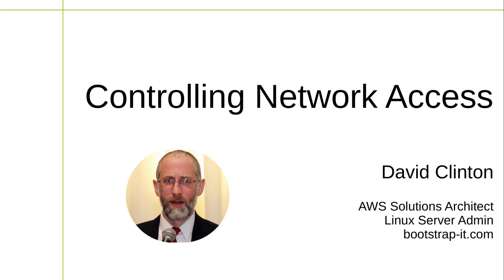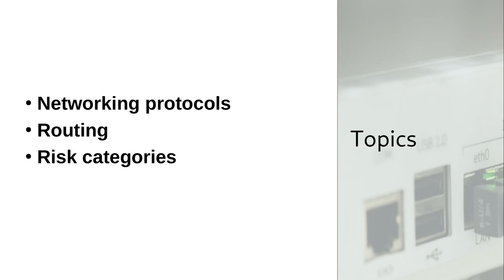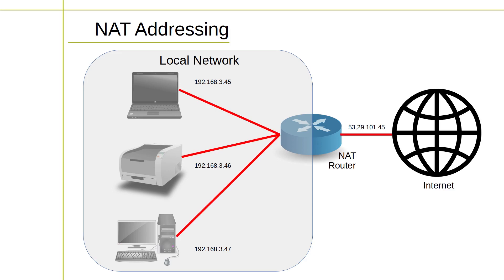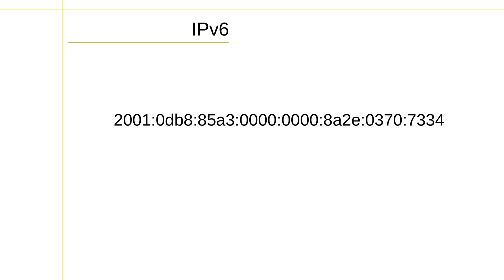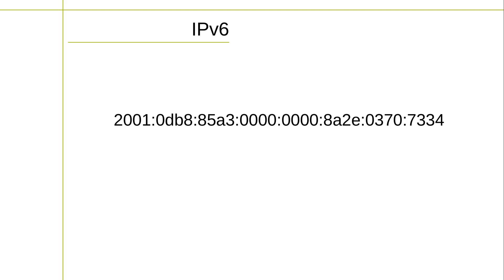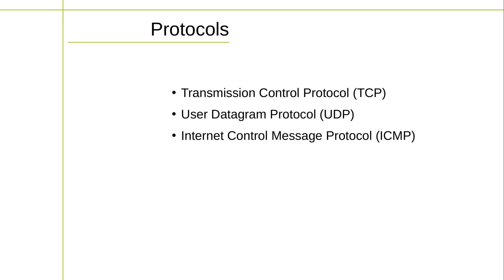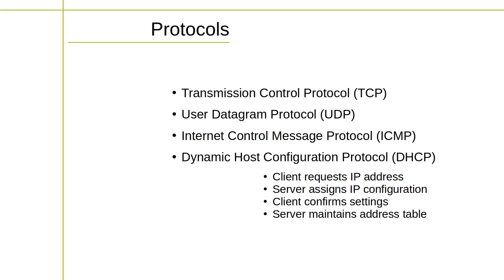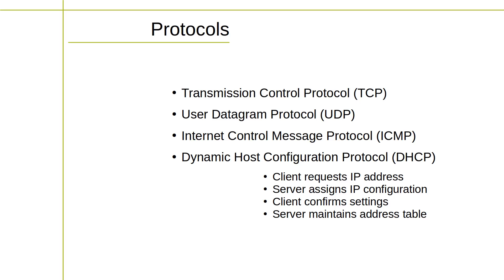LPI Security Essentials: Understanding the Network Architecture Basics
LPI Security Essentials: Website Encryption

The Complete LPI Security Essentials Exam Study Guide is the perfect course for individuals who are looking to protect their digital lives. With our increasing dependence on technology, we desperately need to be aware of all the many potential security threats that can harm our digital identities, computing systems, networks, and services. This course will guide you through your preparations for taking the LPI Security Essentials certification exam. But it will also provide a comprehensive understanding of the main security threats that individuals face and teach the best practices to prevent and mitigate them.

By the end of the course, you'll have the knowledge and confidence to protect yourself and your digital assets from potential security breaches. This certification will be your guide to digital self-defense, and this course will get you there.

00:00 Introduction to security and networking
00:55 TCP/IP networking
01:20 NAT addressing (network address translation)
02:25 IPv6 addressing
03:30 Networking protocols (TCP, UDP, ICMP, DHCP)